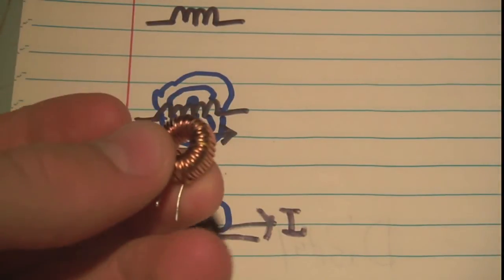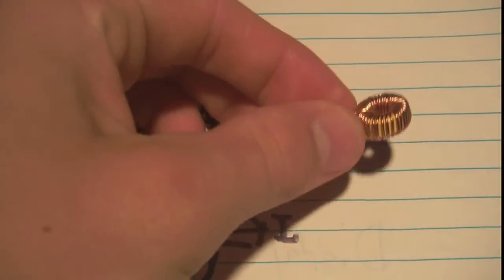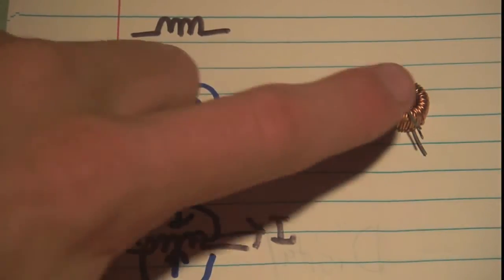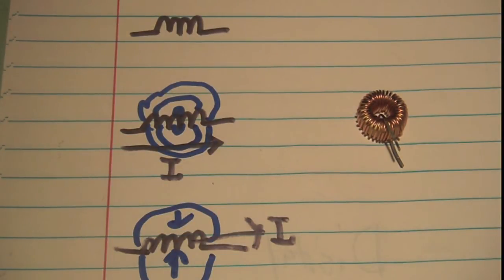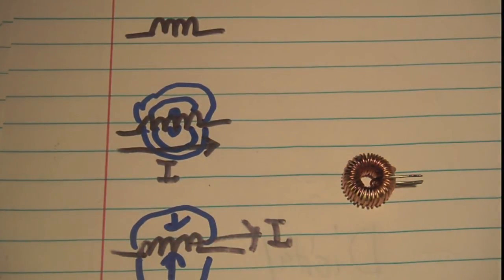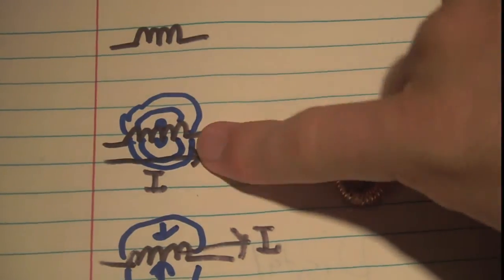Inductor Basics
I explain how inductors store energy, and function as filters. Some topics in the video include: magnetic field, magnetic field colapse, and physical design.